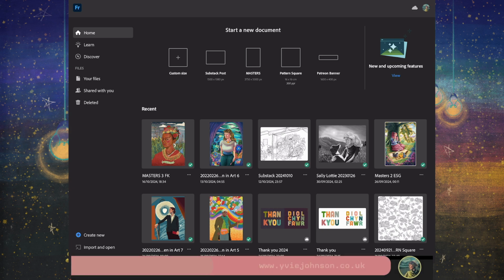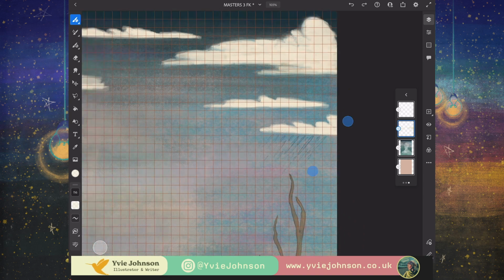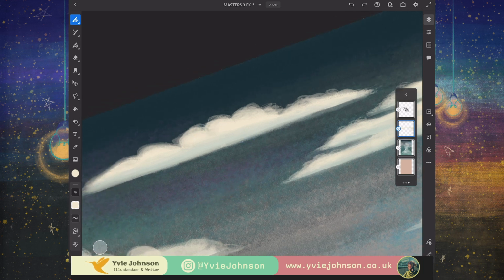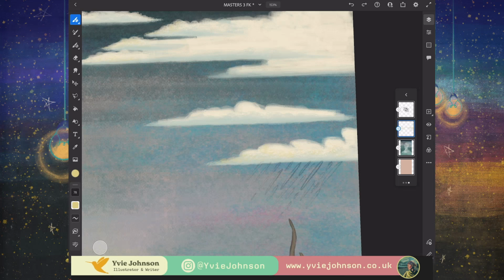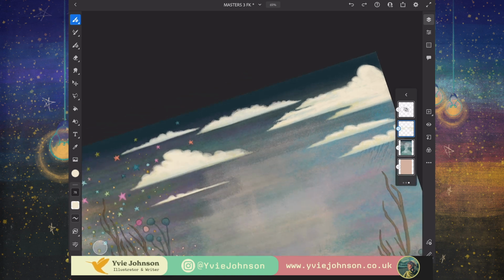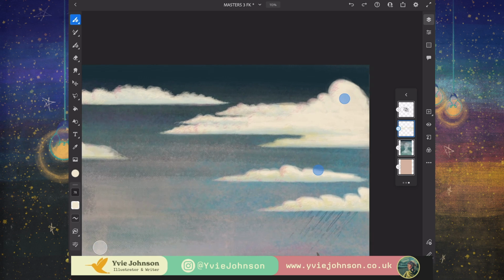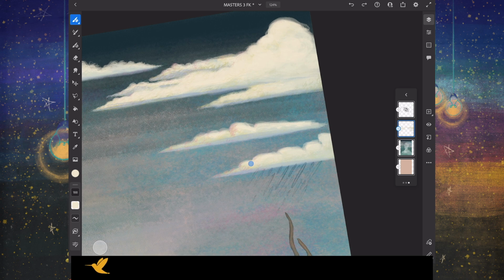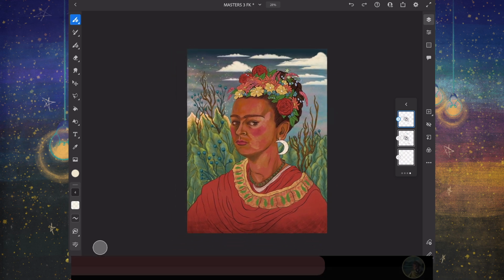Ep 12 More Frida Kahlo Masters with Adobe Fresco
Episode 12 is more of a Frida Kahlo redraw for the Month of Masters (from July).

Working on florals, constellations and clouds using Adobe Fresco and my wits.

Stream covers designed in Adobe Fresco and Adobe Express

Hey, I'm Yvie Juniper-Johnson
Adobe Community Expert
Say hello!

Follow me for challenges and images!

Intro music “My sparkling sunglasses” by Flashinmusic/Jamendo